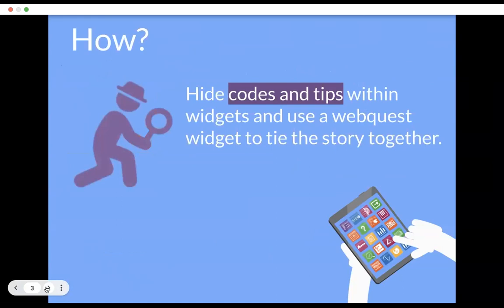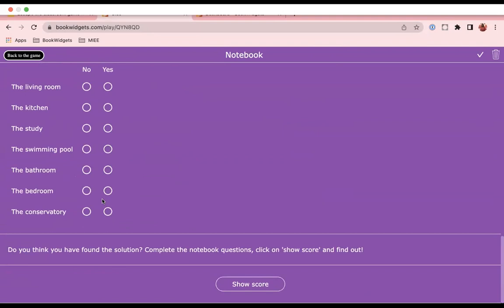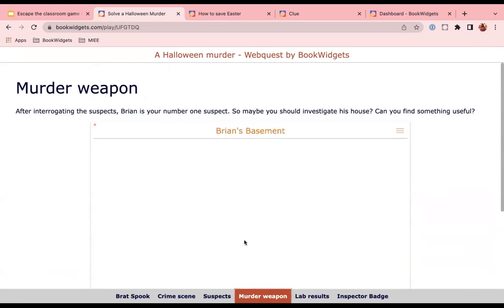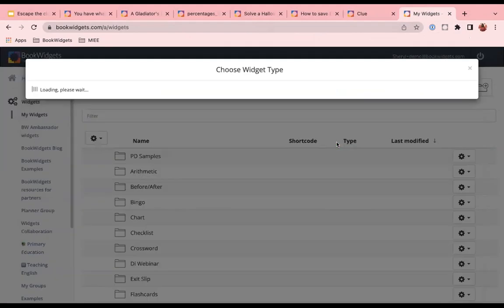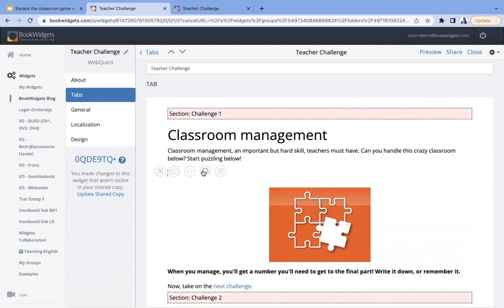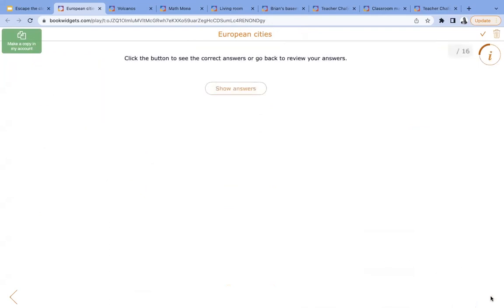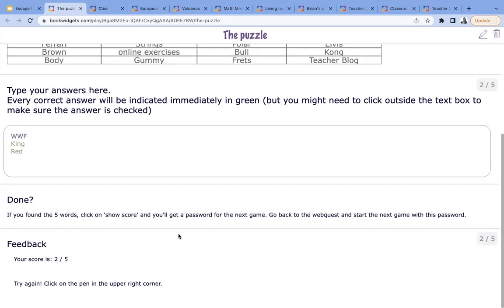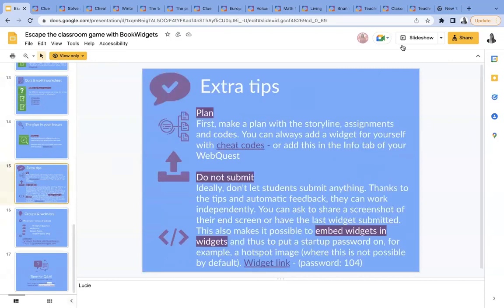Create a digital escape the classroom game with BookWidgets - Webinar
In this video, you will learn how to create a digital break-out lesson with BookWidgets. Also known as eduscape, escape room or escape the classroom game. Get creative with lesson content and turn it into an adventurous break-out lesson.

You will see examples of break-out lessons, and you will learn exactly how to make your own digital escape room lesson with BookWidgets. You will learn where you can hide clues and tips for students to find. Everything within BookWidgets

This webinar is offered to you for free by BookWidgets.

On the agenda:
00:00 Intro
00:27 What is an escape the classroom game?
01:07 Examples of eduscape
24:27 Think about the purpose of your lessen
28:58 How to create an escape the classroom game?
37:50 In which widgets can you hide secret messages, codes and tips?
56:59 Extra tips and tricks

REQUIRED BOOKWIDGETS' KNOWLEDGE

When you want to create an escape the classroom game yourself, you must learn about the WebQuest widget first. In this video, you'll learn how to build a WebQuest

You are an advanced widgeteer. So you can already create an assignment (quiz/worksheet), share it in your learning management system, and review it in the reporting dashboard.
If not, make sure to stream one of the first 3 webinars on this